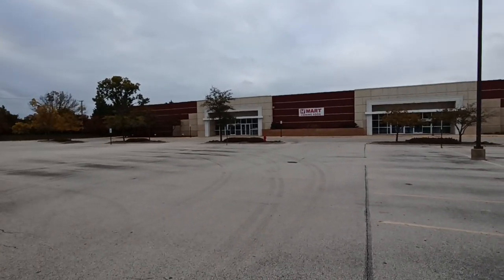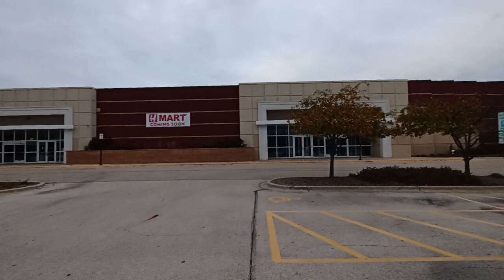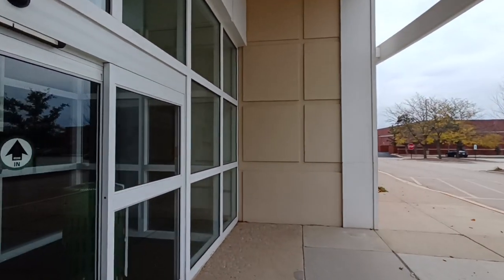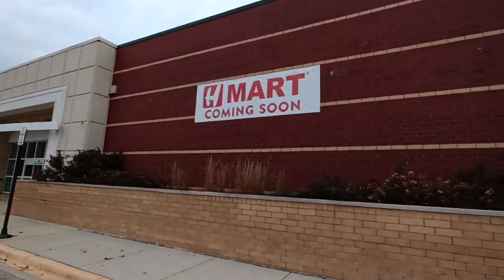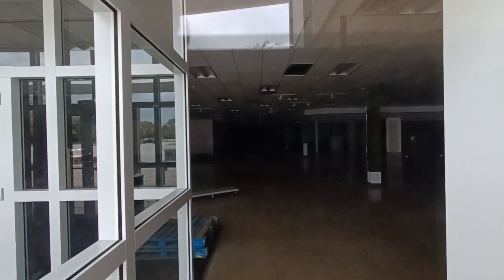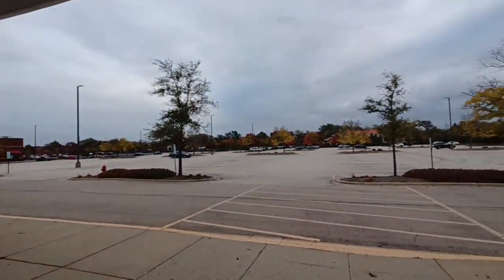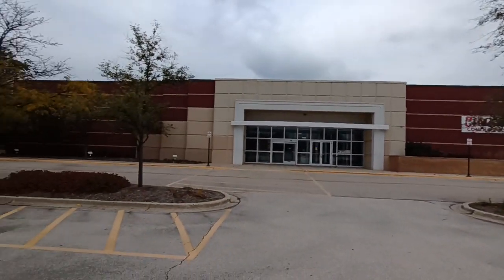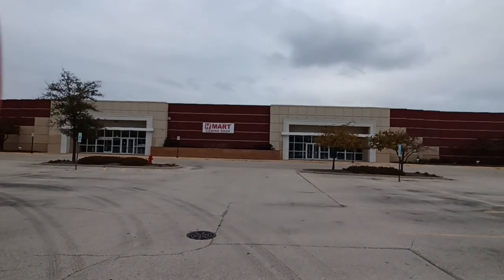ABANDONED KOHL'S!!!!!! (MOVED!!!) Schaumburg IL